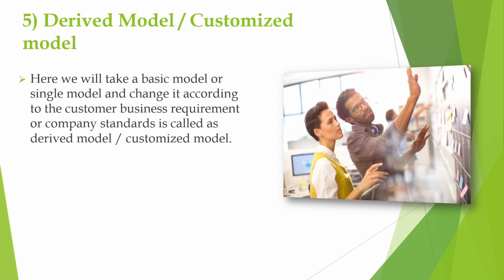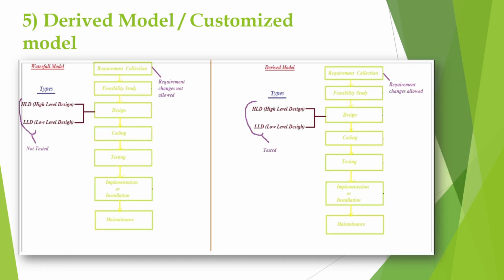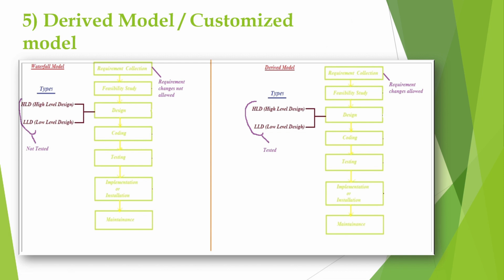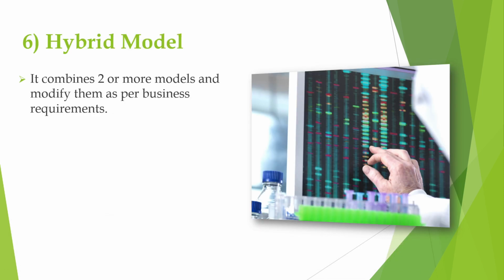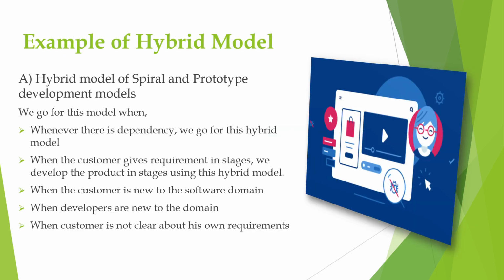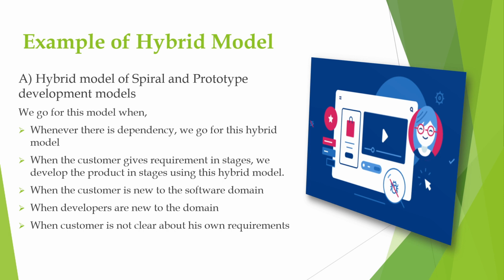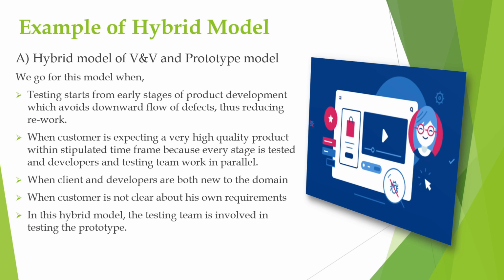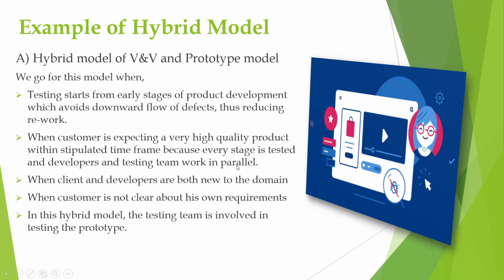Derived & Hybrid Model | Software Testing | Manual Testing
Manual Testing, introduction to SDLC, Various models in SDLC, Waterfall model, Prototype model, Derived model, Hybrid Model, Software Testing, learning, The Software Development Life Cycle (SDLC) is a structured process for designing, developing, testing, and deploying software applications. It consists of several phases, including requirements gathering, analysis, design, coding, testing, deployment, and maintenance. Each phase has specific goals and deliverables, ensuring the systematic progression of the software from conception to completion while maintaining quality and meeting client requirements. Manual testing is a process where software applications are tested by human testers without the use of automated tools. Testers execute test cases manually to identify defects, errors, or bugs in the software. It involves various activities such as test case preparation, execution, defect reporting, and regression testing. Manual testing is essential for validating the functionality, usability, and performance of software applications across different environments and user scenarios. Although it is labor-intensive and time-consuming compared to automated testing, manual testing provides valuable insights into the user experience and ensures the reliability and quality of the software product.